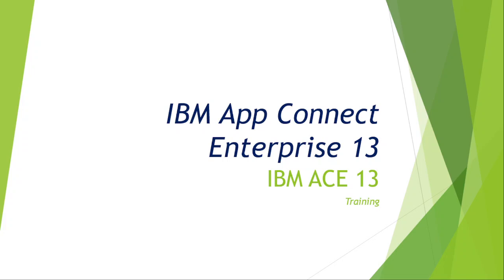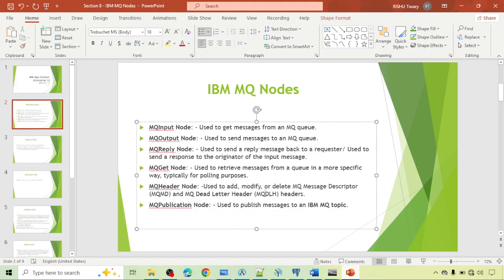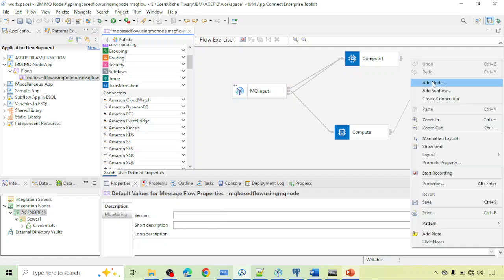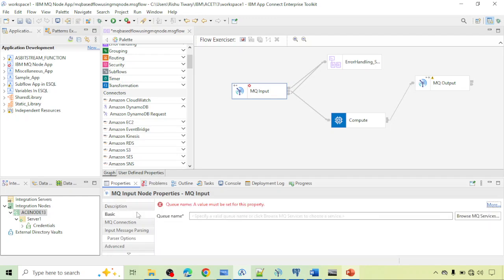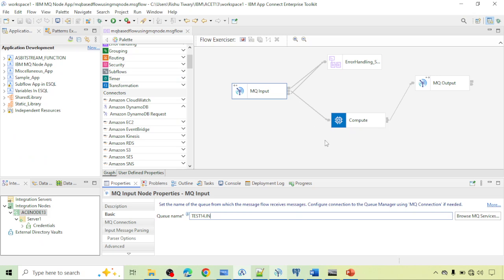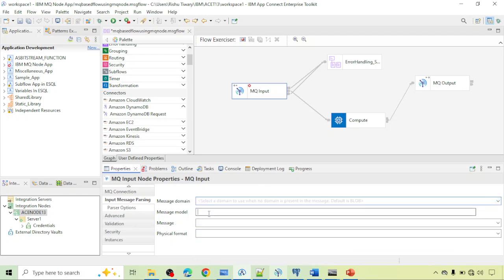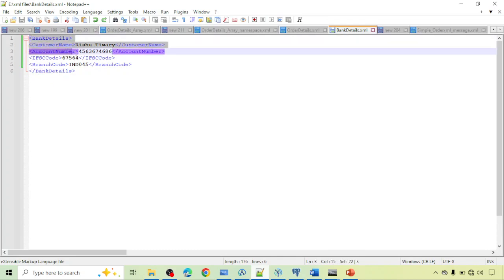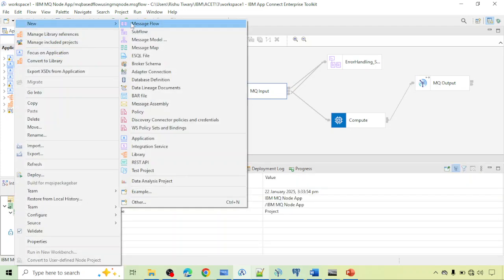Basic of IBM MQ Nodes in IBM ACE | IBM ACE 13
Hello friends,